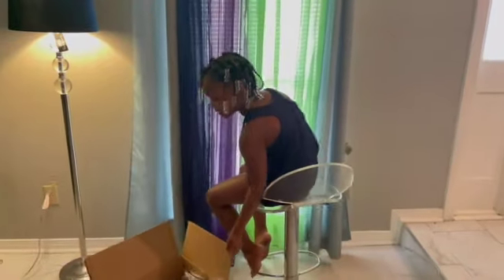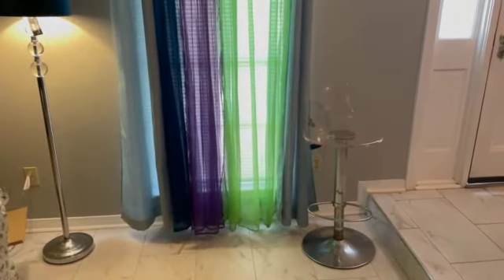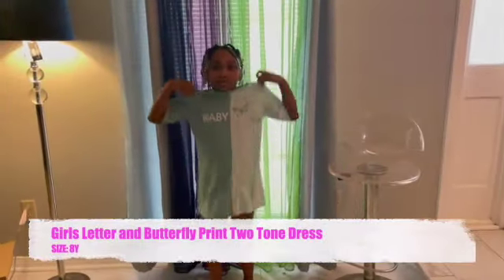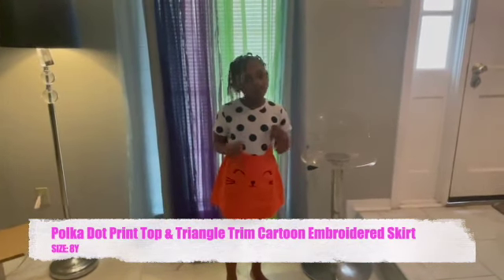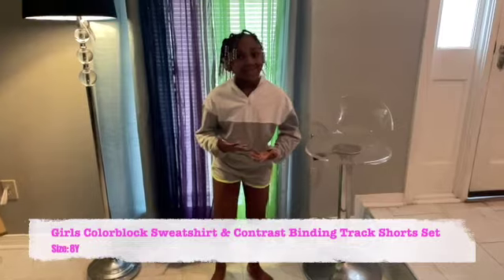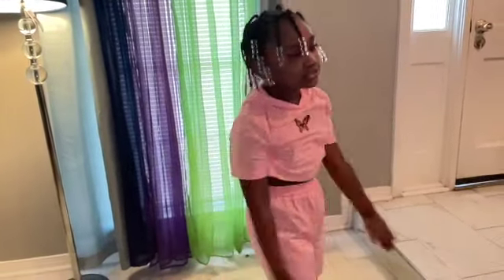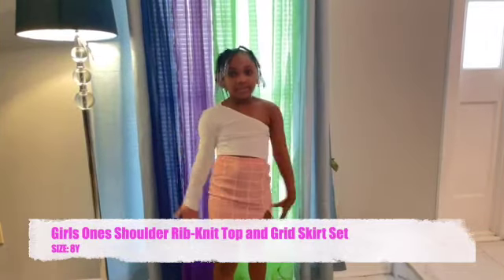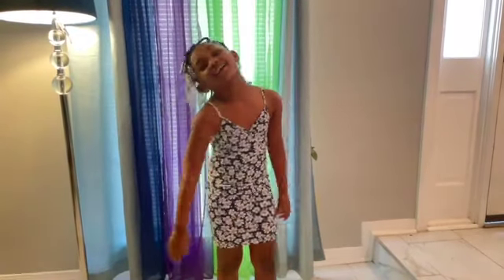SPRING GIRLS SHEIN KIDS HAUL!!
Here I will be showing some of the clothes I got from SHEIN! I normally wear a size 7/8.

1: SHEIN Girls Frilled Strap Shirred Bodice Floral Cami Jumpsuit
SIZE:8Y
3:SHEIN Girls Button-Front Lettuce Edge Top and Striped Shorts Set
SIZE:8Y
4: Toddler Girls Contrast Leopard Tee Dress
SIZE: 130 (7Y-8Y)
5: SHEIN Girls Letter Print Ringer Tee & Buttoned Skirt Set
SIZE:8Y
6:Girls Button Half Tee & Track Shorts
SIZE:130
7:SHEIN Girls Letter and Butterfly Print Two Tone Dress
SIZE:8Y
8:SHEIN Girls Polka Dot Print Top & Triangle Trim Cartoon Embroidered Skirt
SIZE:8Y
9: TOP: SHEIN Girls Mock Neck Plaid Tee
SIZE: 8Y
9: BOTTOM: Girls Paperbag Waist Denim Shorts
SIZE: 130
10: SHEIN Girls Butterfly Patched Lettuce Trim Crop Top & Ruffle Hem Shorts Set
SIZE: 8Y
11: SHEIN Girls Colorblock Sweatshirt & Contrast Binding Track Shorts Set
SIZE 8Y
12: SHEIN Girls Butterfly Print Hooded Tee & Elastic Waist Shorts Set
SIZE: 8Y
13: SHEIN Girls Colorblock Top & Letter Graphic Track Shorts Set
SIZE: 8Y
14: SHEIN Girls Marled Knit Hooded Tank Top & Knot Front Shorts Set
SIZE: 8Y
15: SHEIN Girls Knot Hem Top & Paperbag Waist Botanical and Striped Shorts Set
SIZE: 8Y
16: SHEIN Girls One Shoulder Rib-knit Top and Grid Skirt Set
SIZE:8Y
17: SHEIN Girls Surplice Neck Floral Dress
SIZE: 8Y
SIZE:8Y